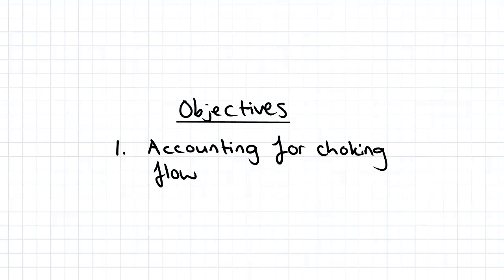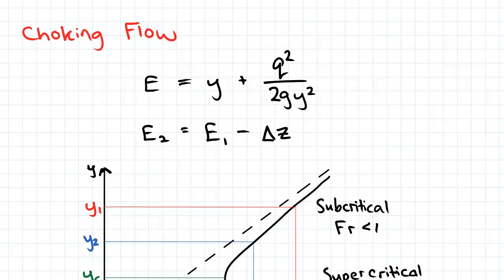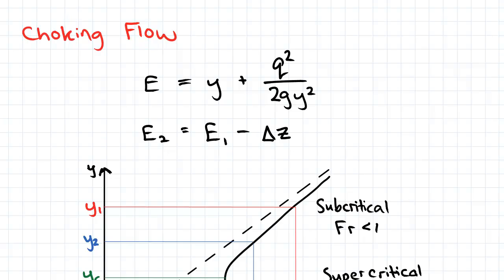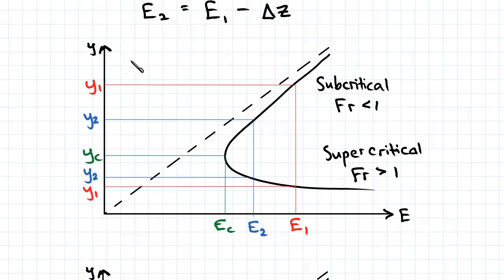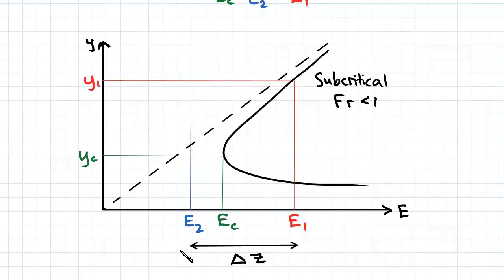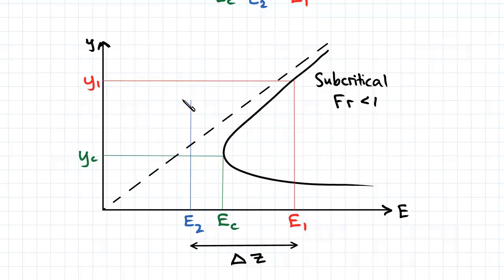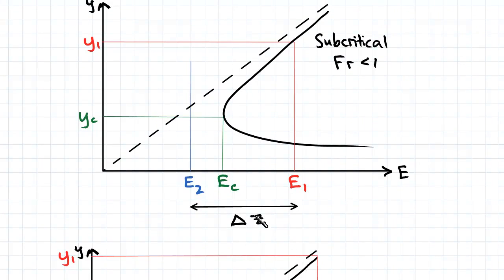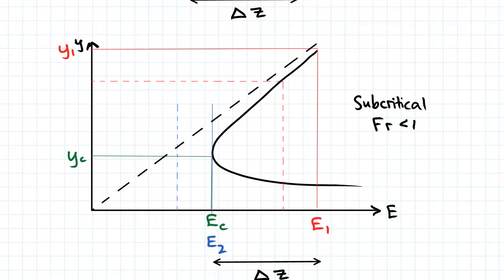Choked Flow Theory and Equations | Fluid Mechanics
for more FREE video tutorials covering Fluid Mechanics.